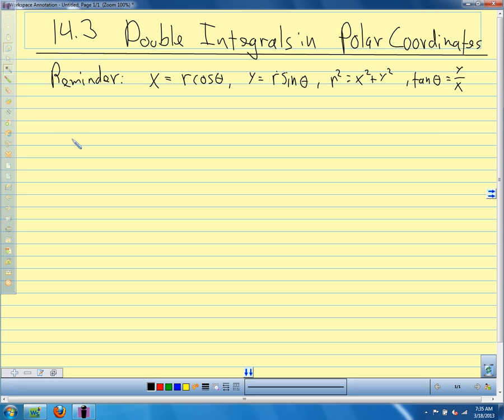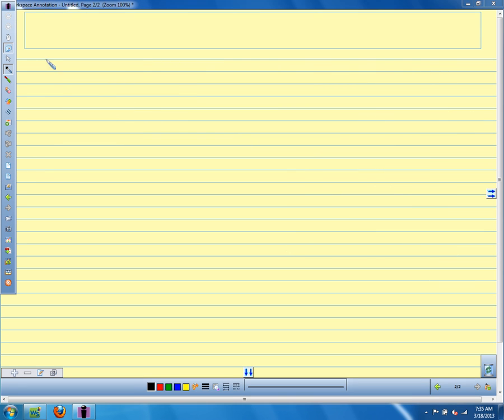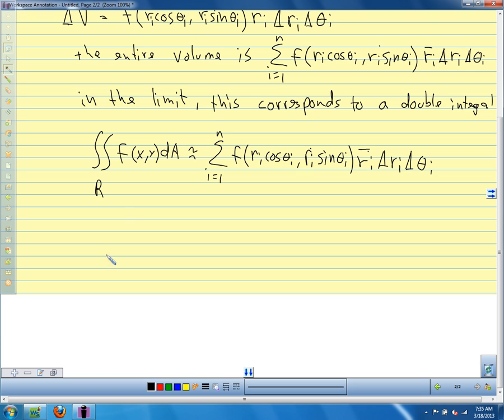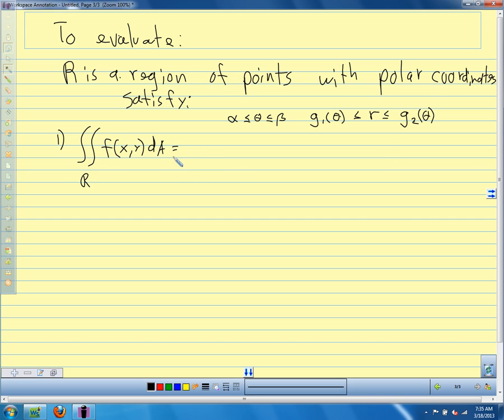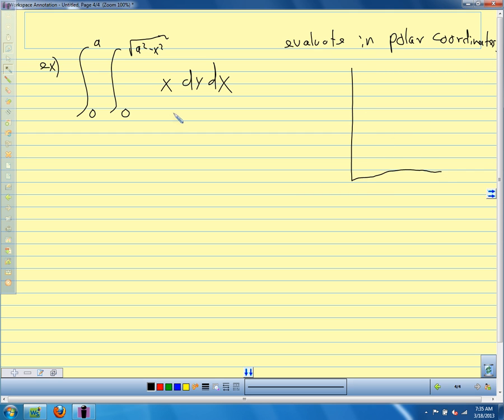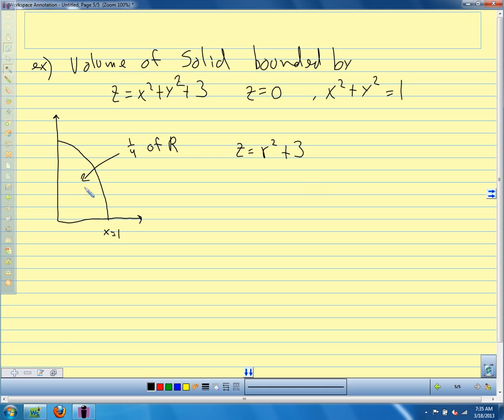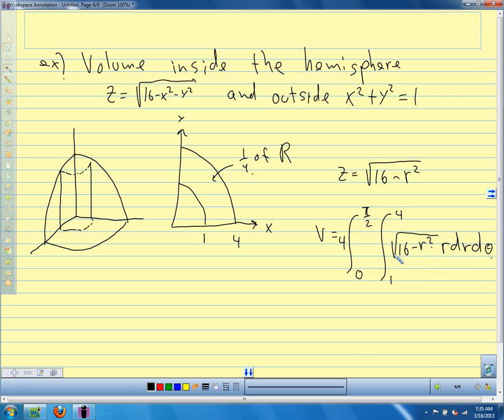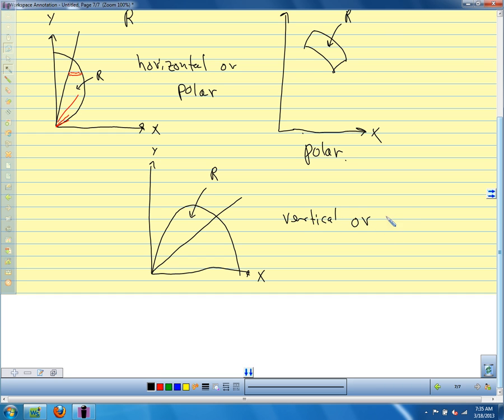Calc III 2013 Double Integrals in Polar Coordinates